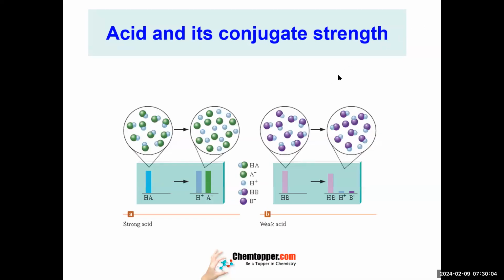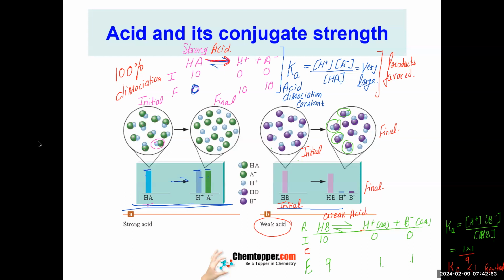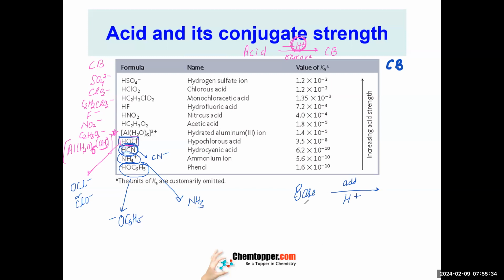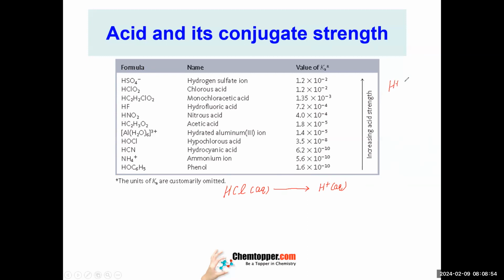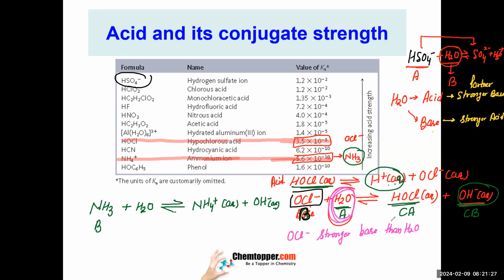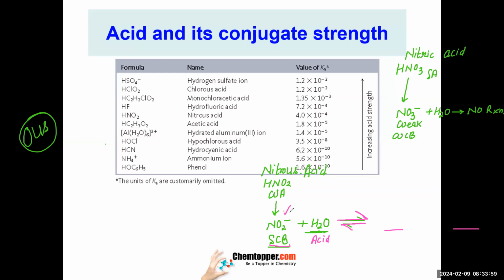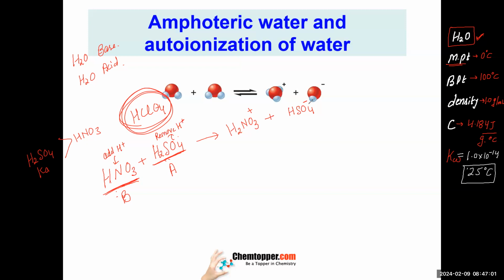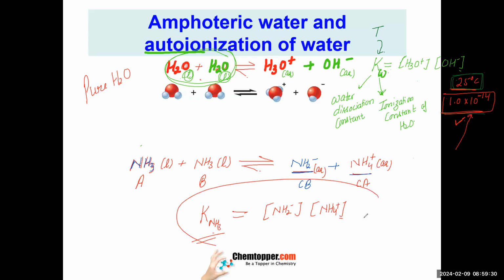Ka and Strengths of acids,bases ,conjugate acids and conjugate bases and autoionization of water.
Meaning of Ka , comparison of Ka to compare strength of acids or bases and their conjugates.How to write reactions for dissociation of acids and bases in water.